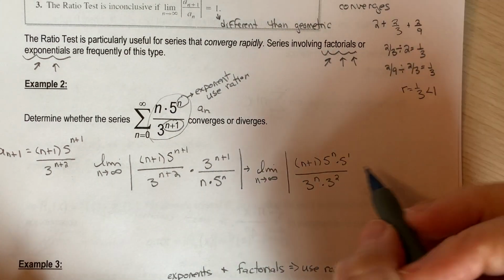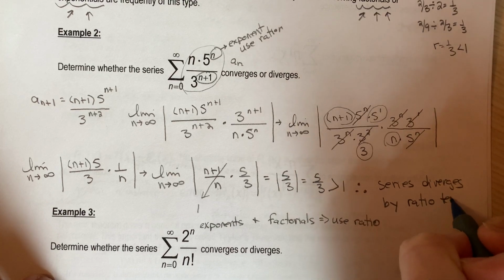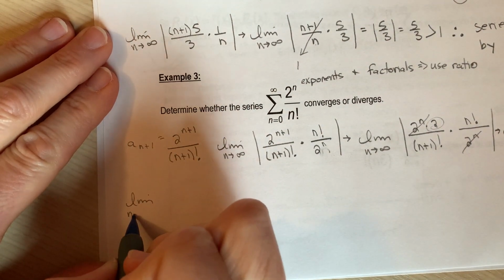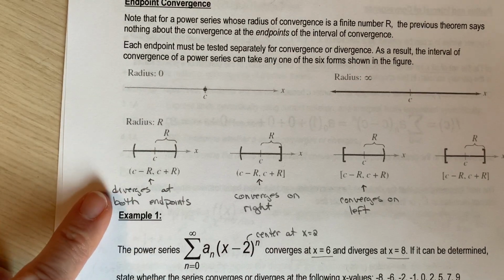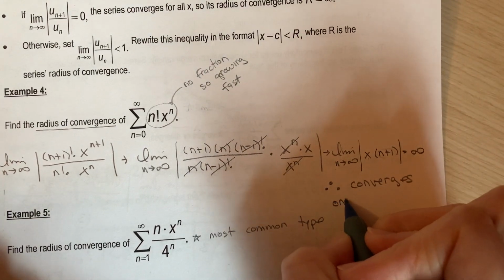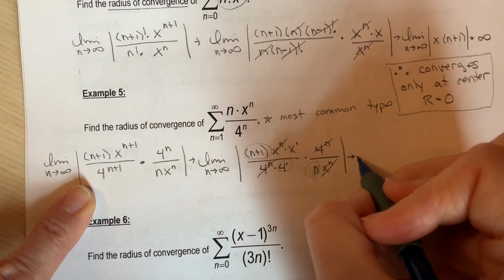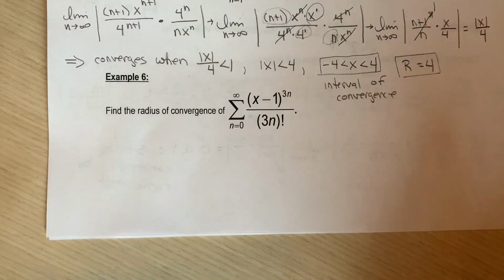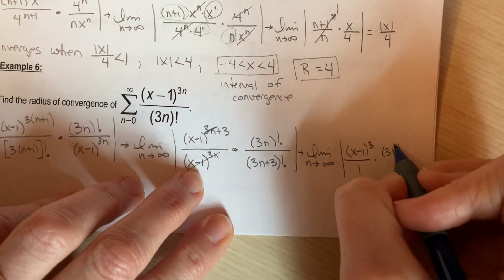Calc 9.5 video 2